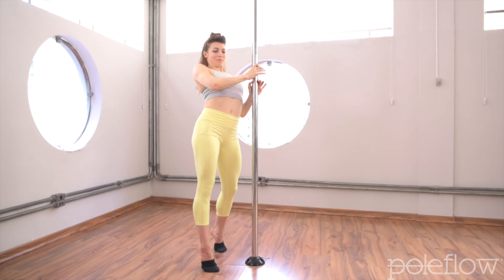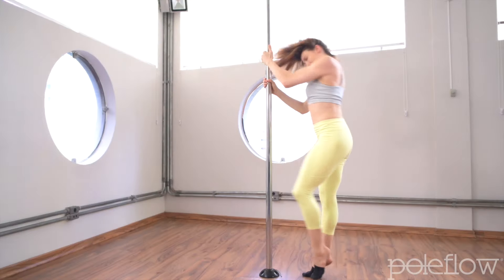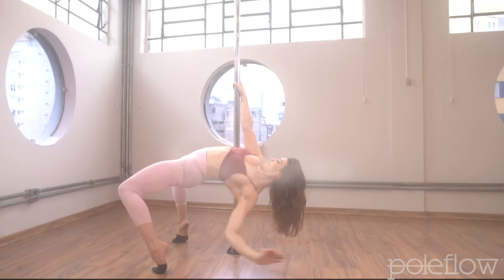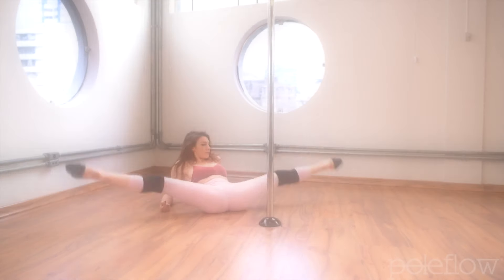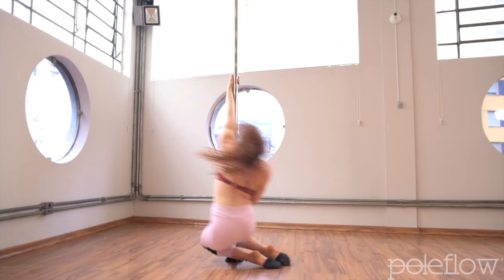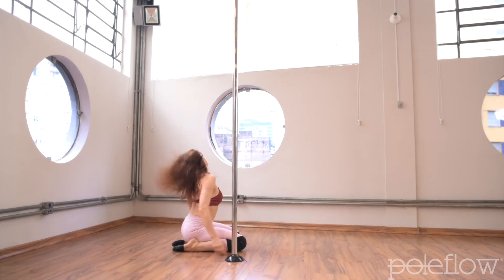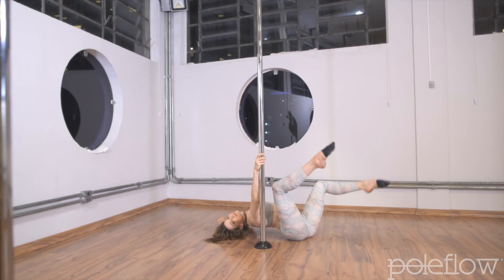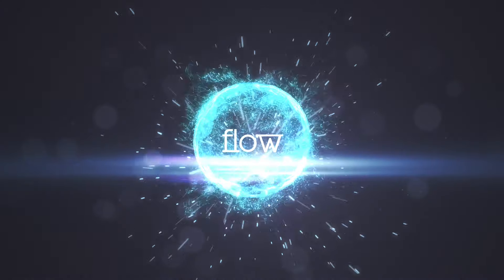Seamless from the Start Course (a New Way to Learn Pole Dance Fluidity from Marlo Fisken)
Are you ready to learn more about the art of pole dance… but feel intimidated?

Are you intrigued by the slinky side of pole dance… but are doubtful you could ever be smooth or strong enough?

Do you want to explore a more sensual side of yourself… but aren’t sure how to begin?

You are SO not alone, but you’re in luck!

Seamless from the Start is a new, beginner-level course designed with YOU in mind. If you feel “not so flowy,” take a breath. I’ll help you get there.

It is life-changing to discover and harness your sensuality and strength through pole dancing.

With this new, expert designed course, you can find your natural flow in the comfort of your own home, anytime you like.

No crowded classes. No pressure. No difficult pull-up moves or skin pain.

Just you, the pole, and the freedom to explore and express yourself at your own pace.

How "Seamless From The Start" Stands Apart

Seamless from the Start exists as a way for new pole dancers to learn fluidity without the struggle of pull-up moves or the skin pain of on-the-pole moves--and for experienced pole dancers to slow down and focus on the details of their movement.

Sure, there are plenty of pole dance tutorials out there… but here's how Seamless From the Start stands apart:

*The warm-ups are built into the pole lesson--saving you time and energy

*You are never required to fully lift yourself by your arms

*You are never required to do painful leg holds (in fact, you can dance in pants if you like!)

*The sequences are taught in a unique, non-linear way that will maximize your ability to dance on your own

*The routines are small-space and short-pole friendly

*Everything is created and taught by former international pole champion and renowned teacher Marlo Fisken, who used her decades of experience to craft teaching methods for optimal technique and learning

What you get:

    Twenty-Five looping pole dance lessons (average length 20 minutes) that build into five complete routines
    Access to the community where you can share your progress and ask for feedback

Sounds amazing! How does it work?

Seamless from the Start comprises 25 videos that build into five complete sequences.

In the process of learning the sequences or 'routines' you'll also be learning:

-Fluid weight shifts

-Detailed spinal movement breakdowns

-Ballet-derived exercises to help develop leg engagement and balance

-Pole dance-specific mobility exercises

-Embodiment techniques for experiencing sensuality and ease of movement

-Tips to help you discover unique variations within every single movement.